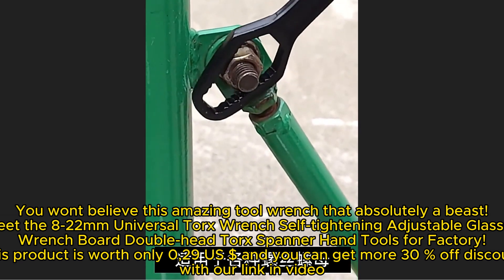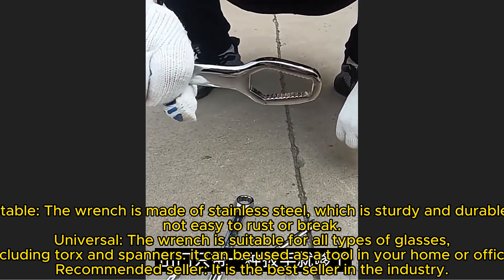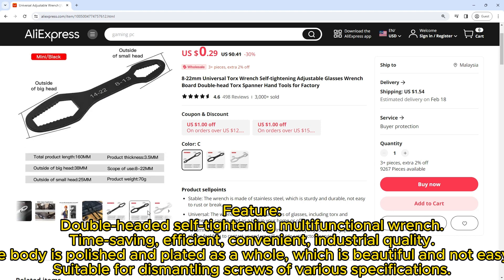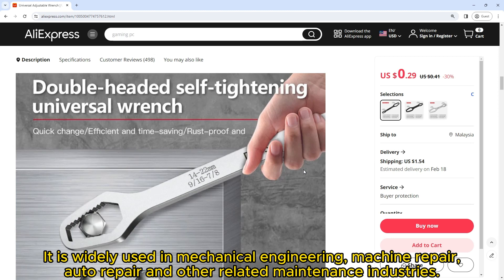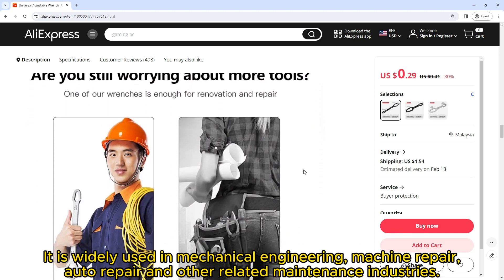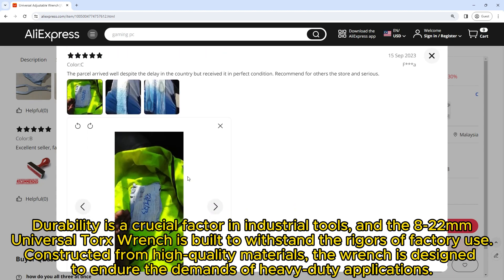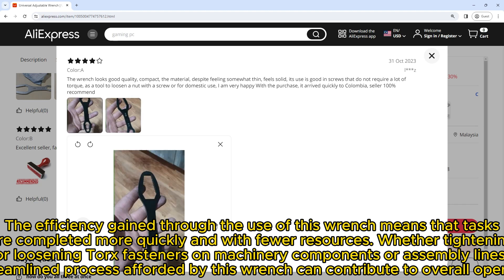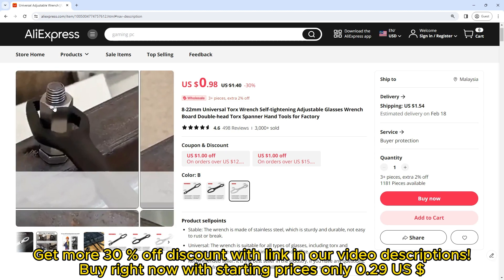8-22mm Universal Torx Wrench Self-tightening Adjustable Glasses Wrench Board Double-head Spanner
8-22mm Universal Torx Wrench Self-tightening Adjustable Glasses Wrench Board Double-head Torx Spanner Hand Tools for Factory

/e/_Dcudzdz Des26